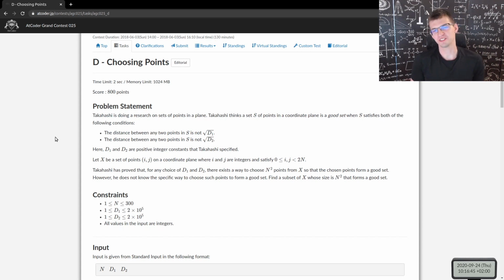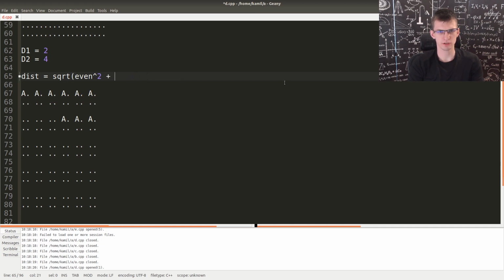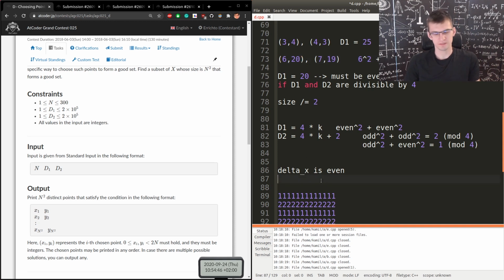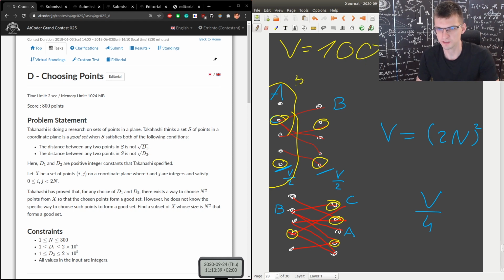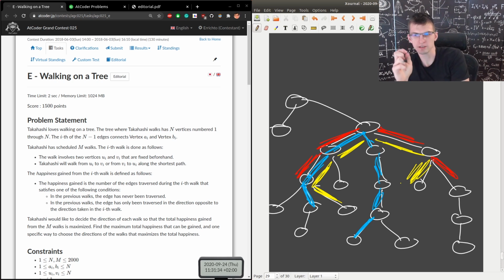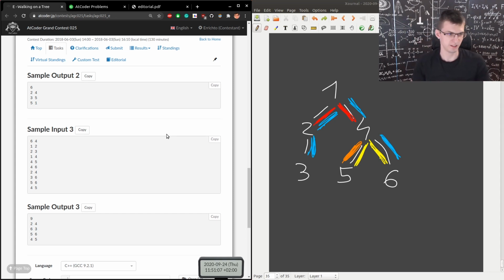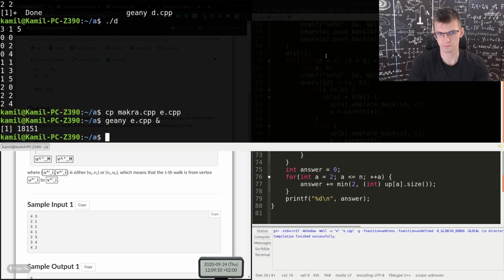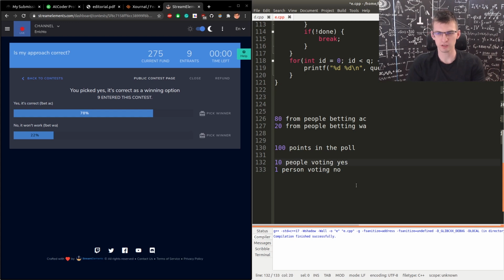(Hard) Atcoder Grand Contest 25 Upsolving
for live streams!